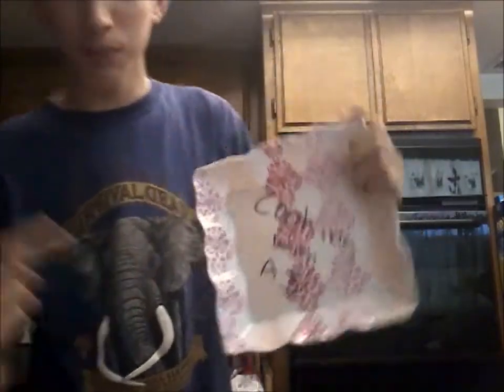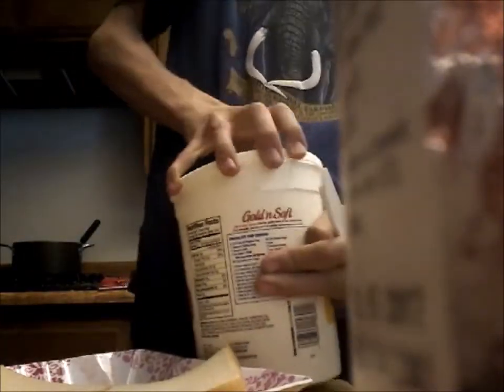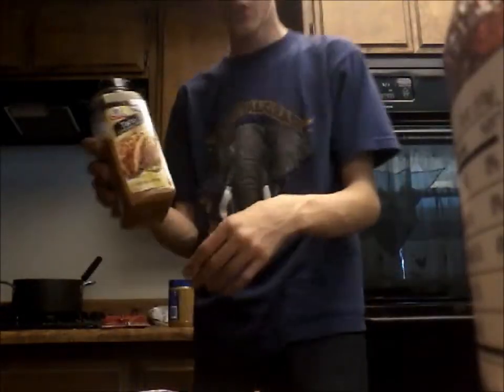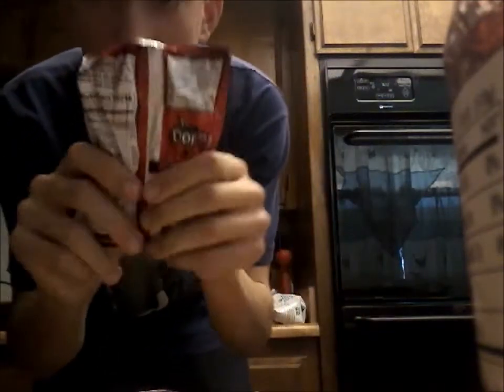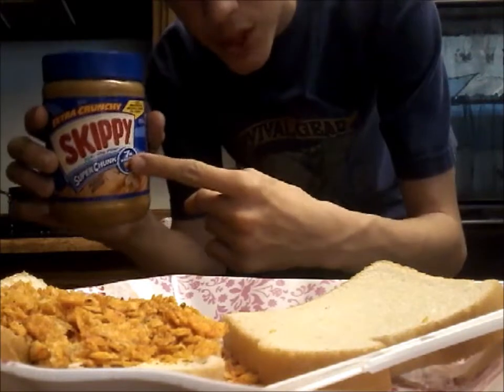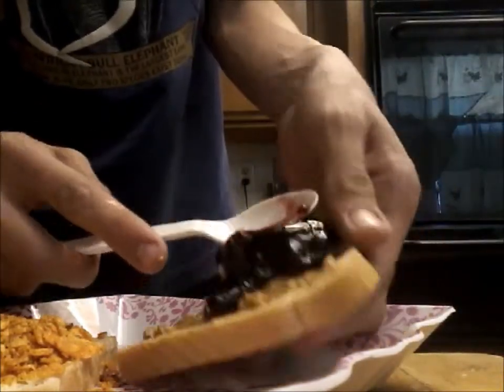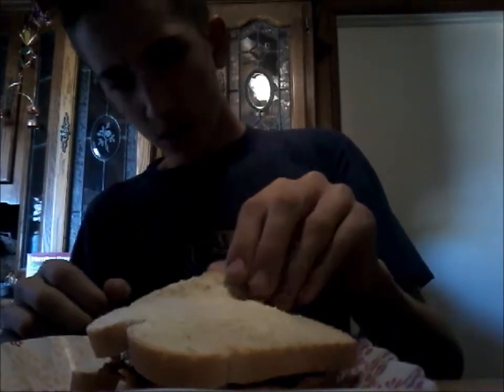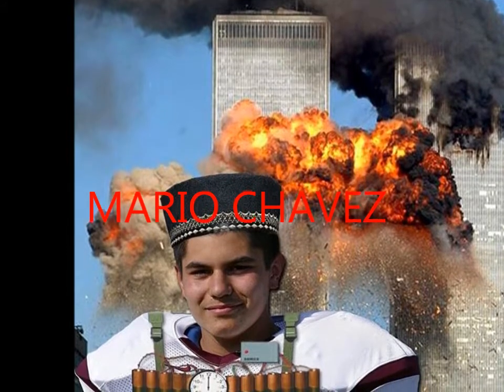Cooking With Aj Episodio 2 |ft.MArkiplier/Swegace